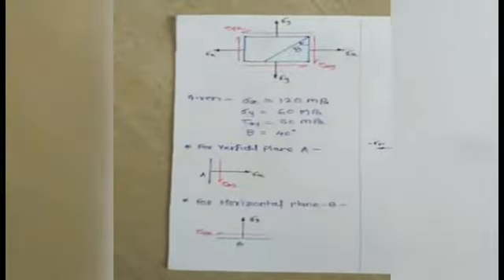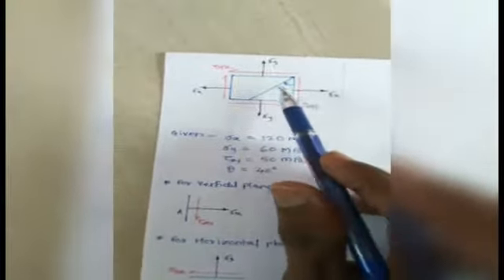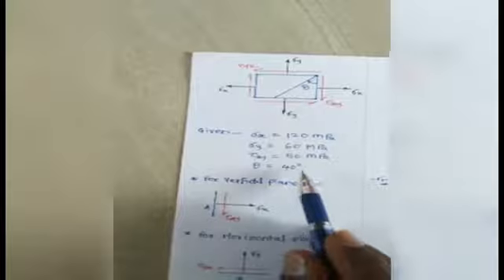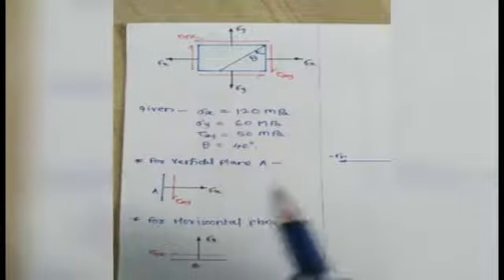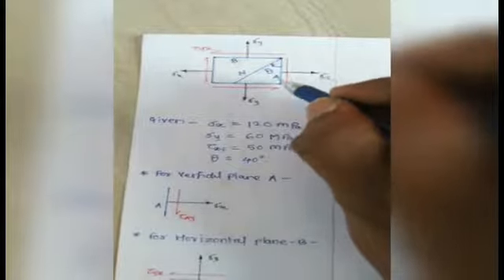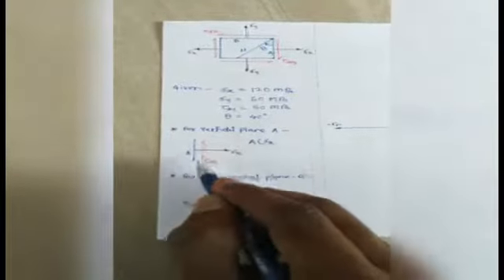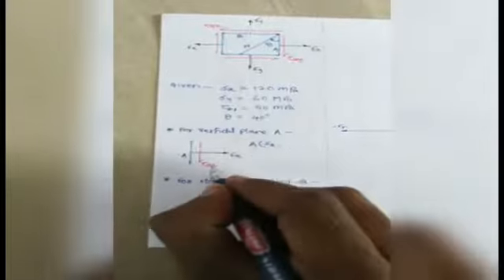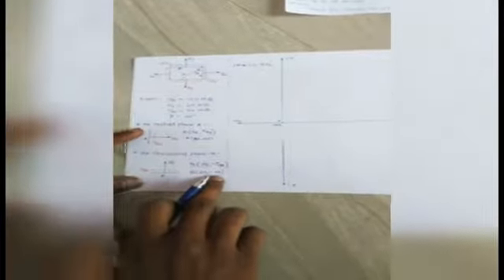Mohr's Circle Method Numerical